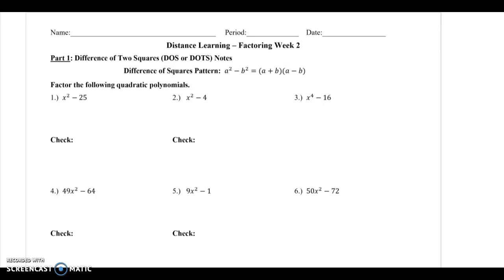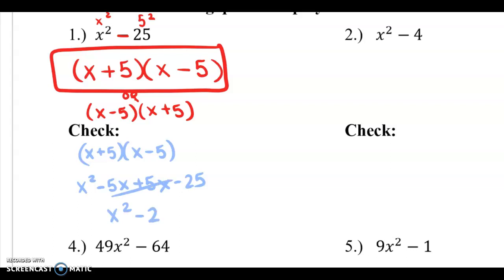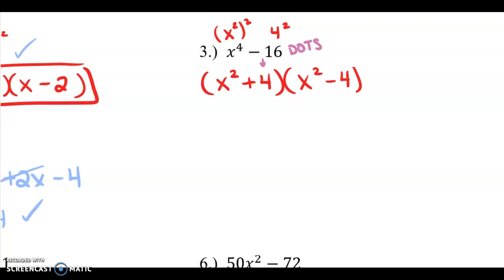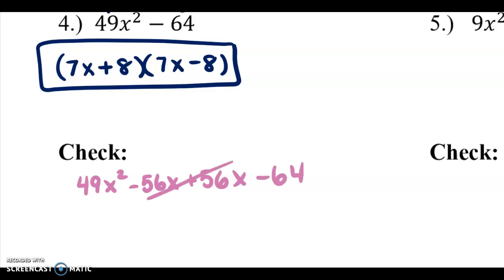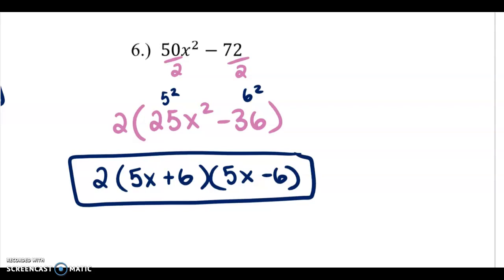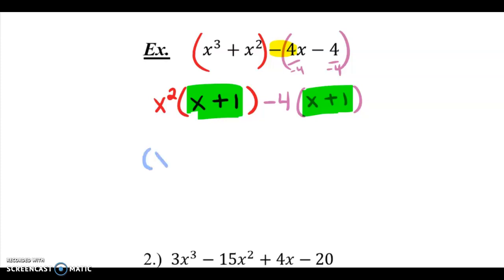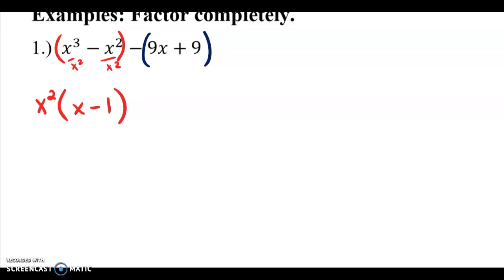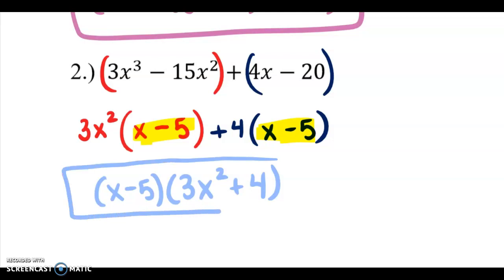Alg 1 DL Week 2 Part 1 DOTS, Grouping